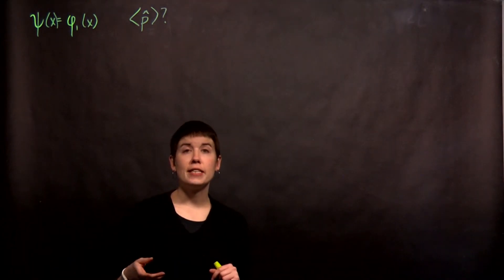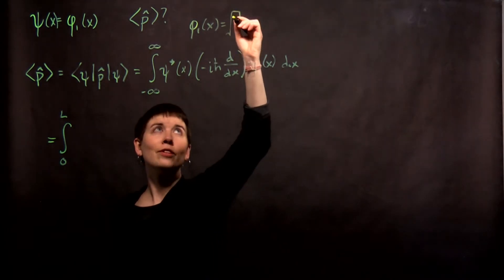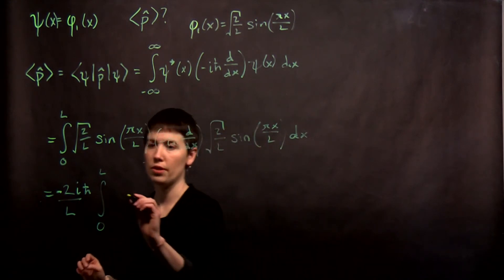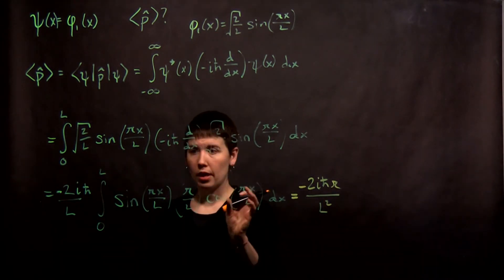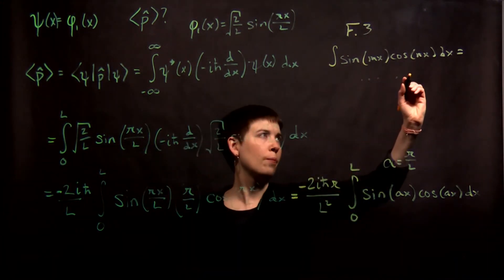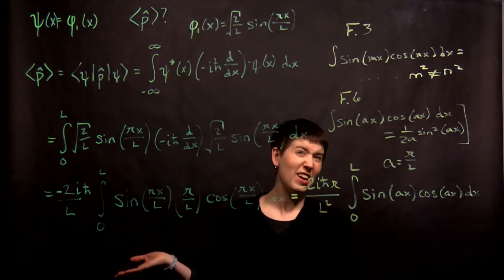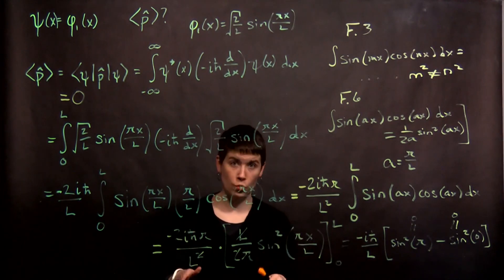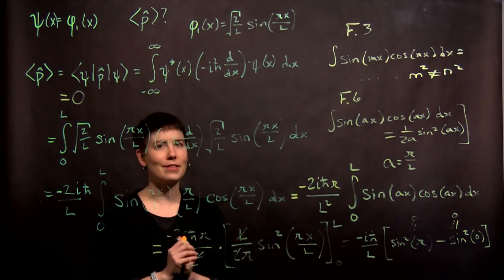Expectation Value of Momentum for the n=1 state of the Infinite Square Well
How we calculate the expectation value of momentum for the n=1 state of the infinite square well.  Includes discussion of the table of integrals, and overall discussion of what you can expect the answer to be for all energy eigenstates of the infinite square well.